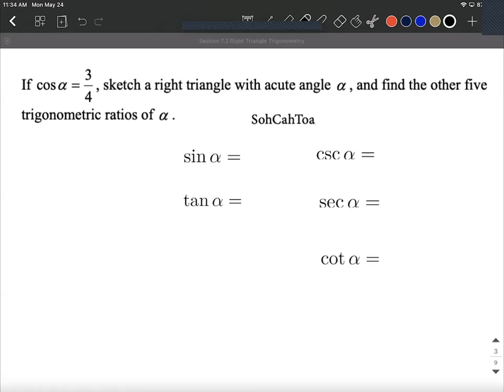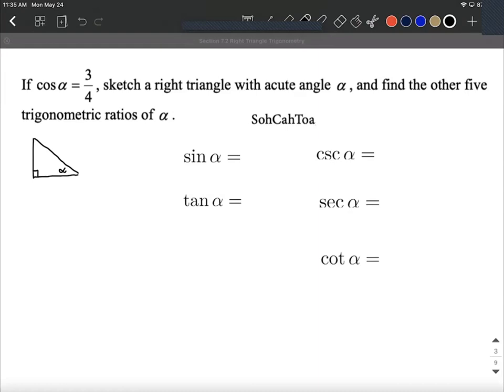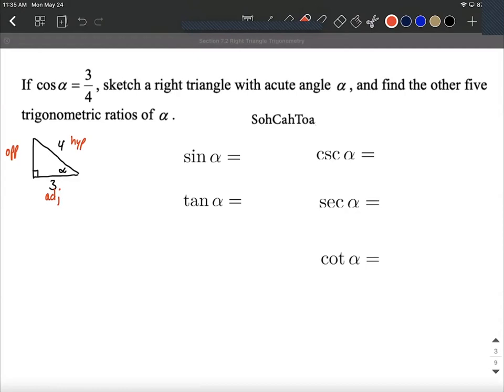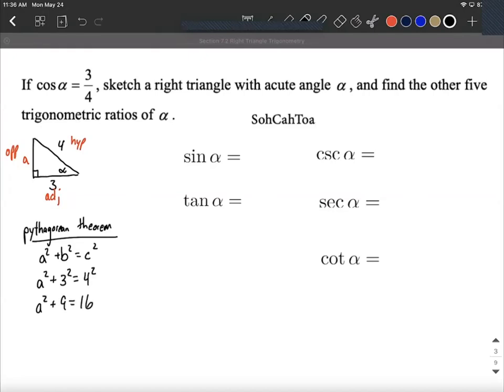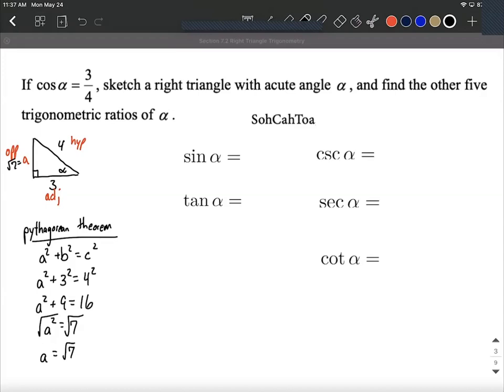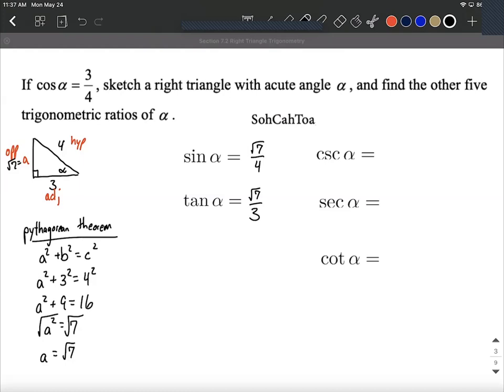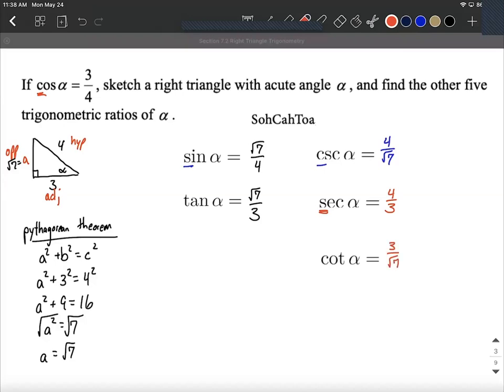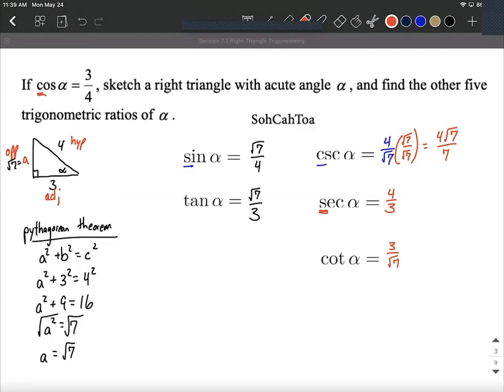Given one Trig Ratio, find other five by drawing a right triangle and using Pythagorean Theorem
In this example, we are given one trigonometric ratio and use it to draw a right triangle and label the sides.  We then find the remaining side length by using the Pythagorean Theorem to set up an equation and solve.  Using SohCahToa, we find two more trig ratios.  After knowing sine, cosine, and tangent (sin, cos, and tan), we use the reciprocal identities to find cosecant, secant, and cotangent (csc, sec, and cot).